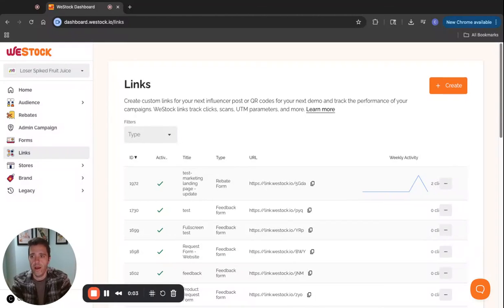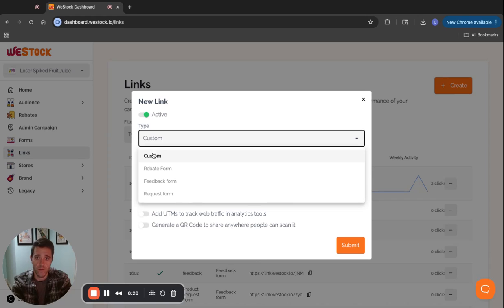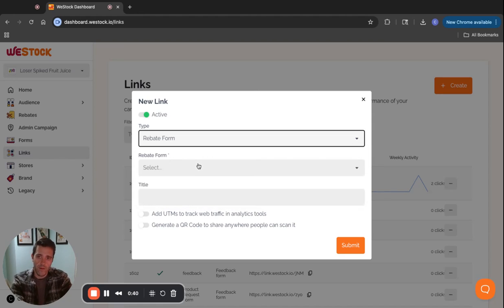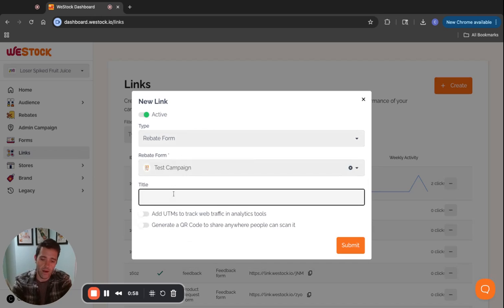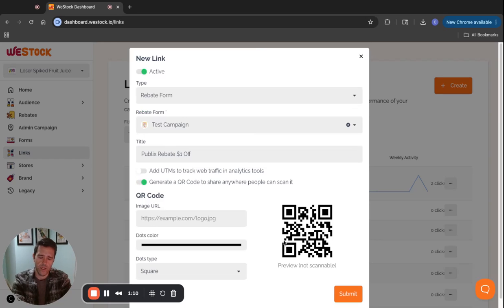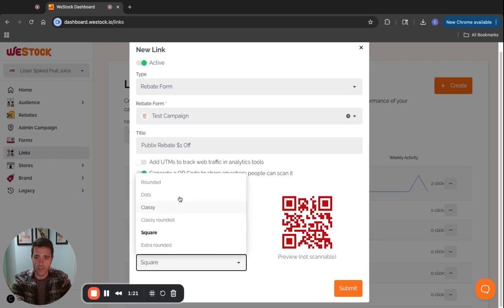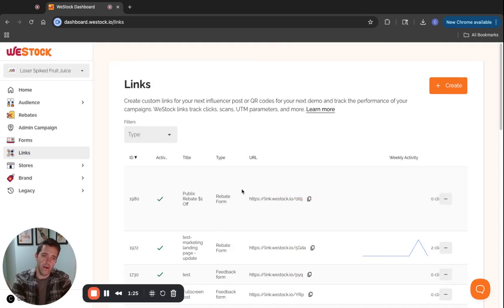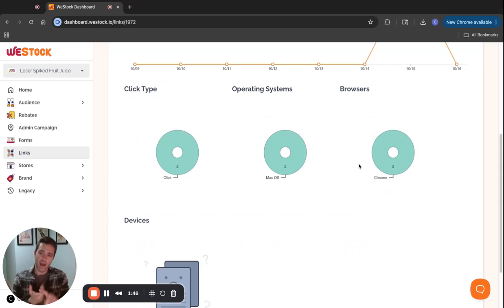How to Create Custom Links & QR Codes for Your Brand | WeStock 101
In this WeStock 101 tutorial, Cameron walks you through how to create custom links and QR codes that connect your rebate campaigns, surveys, and request forms to real consumer actions.

You’ll learn how to:

✅ Create dynamic links for rebates, feedback, or requests
✅ Generate branded QR codes for demos, in-store activations, or influencer campaigns
✅ Customize QR design and add product images
✅ Track metrics like clicks, devices, and engagement
✅ Update link destinations anytime without reprinting codes

These tools help you turn every shopper touchpoint into measurable data — from in-store displays to social ads — giving your brand complete visibility into campaign performance.